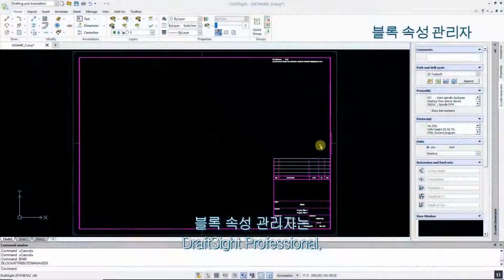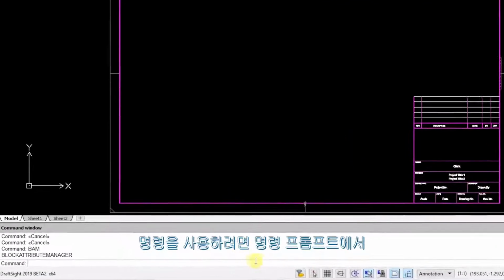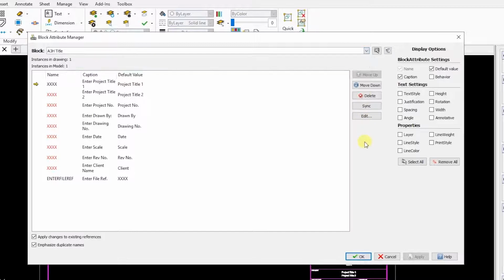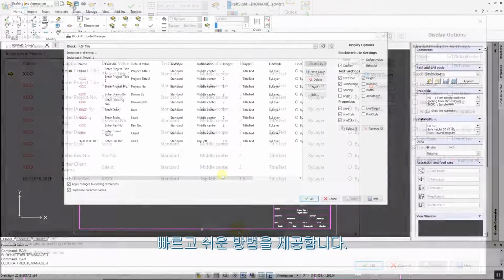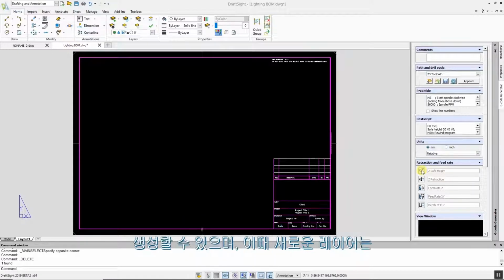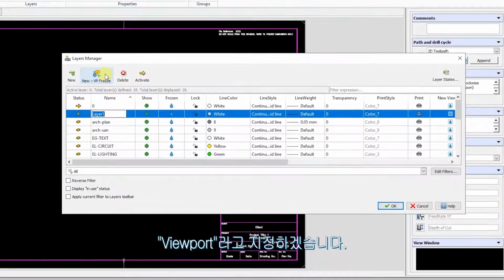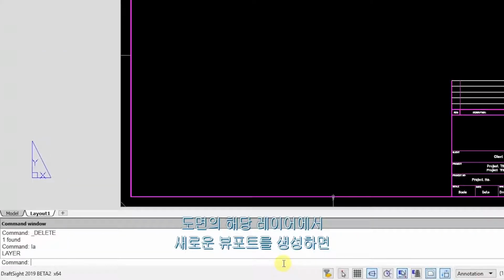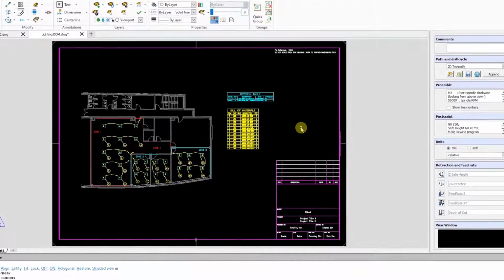[DraftSight] 블록 속성 관리자 뷰포트 레이어 고정 드래프트사이트 2D CAD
안녕하세요! 케이앤솔루션입니다.

이번 영상은 설계를 도와주는 풍부한 기능의 2D, 3D CAD 프로그램 DraftSight에서
블록 속성 관리자 뷰포트 레이어 고정을 알려 드리겠습니다.

블록 속성 관리자를 이용한다면
DraftSight 도면 내에서 빠르고 손쉽게 블록 속성을 관리하고 변경할 수 있습니다.
또한, 새로운 뷰포트 레이어 고정 기능을 이용해서 뷰포트를 위한 도면도 생성할 수 있답니다.

지금 바로 영상으로 어떻게 하는지 확인해보시고,
아직 보여드릴 DraftSight의 기능이 많이 남아있으니 구독하셔서 더 많은 정보를 받아보세요!

SOLIDWORKS | 3DEXPERIENCE WORKS 에 대한 최신 제품 정보와 다양한 소식을 확인해 보세요.